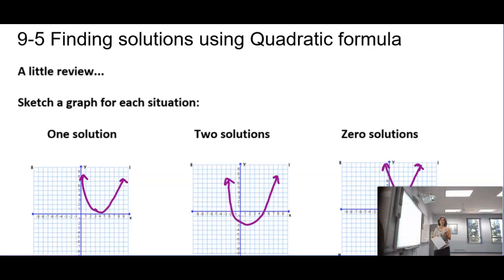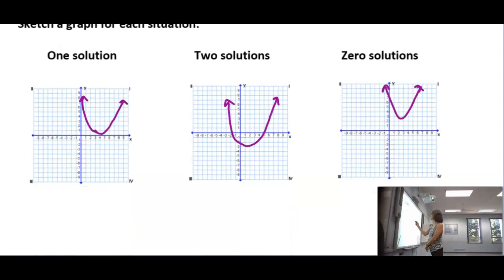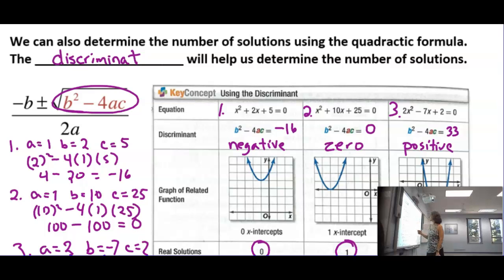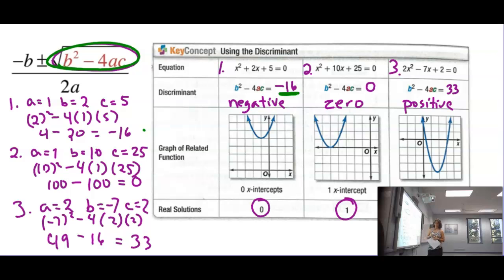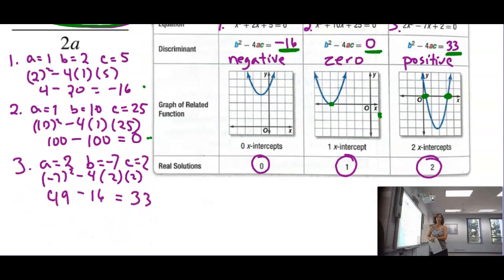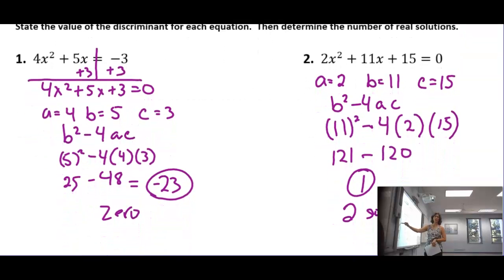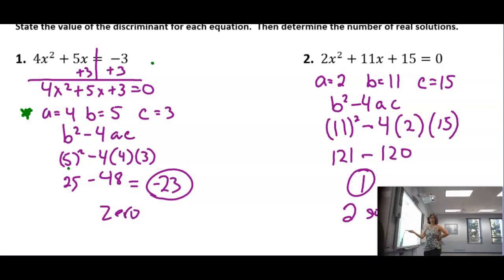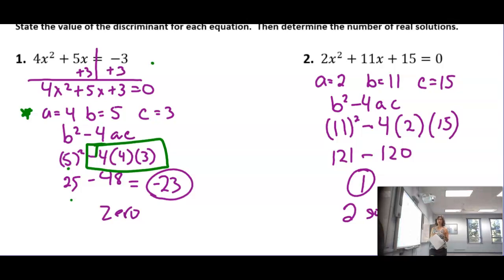9-5 Summer Alg